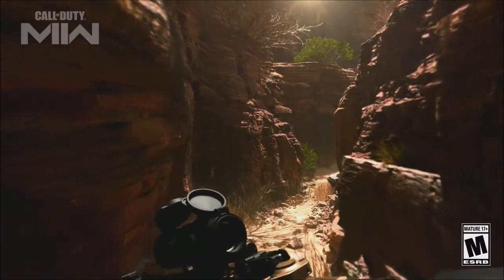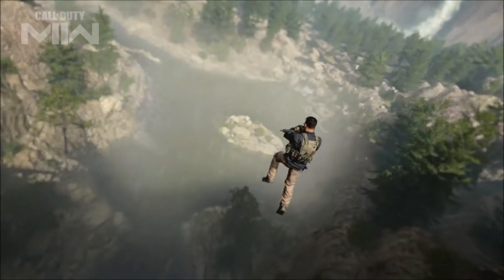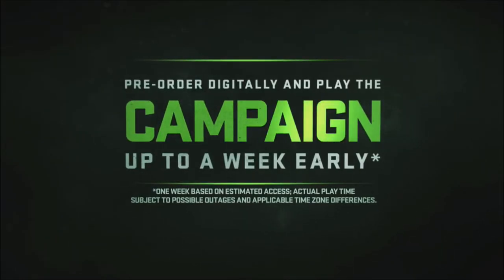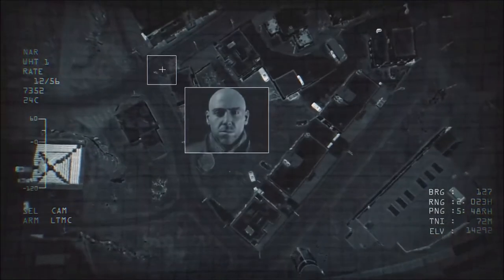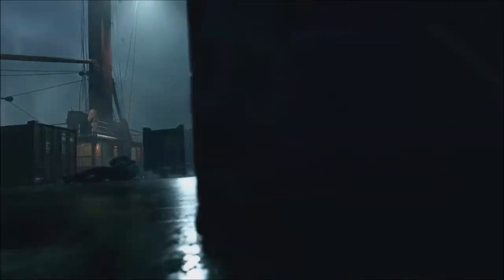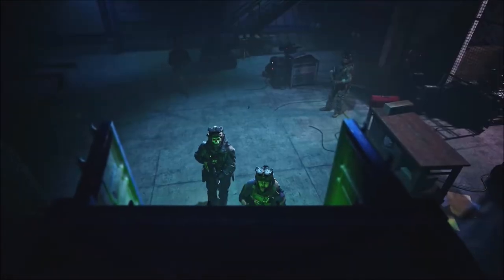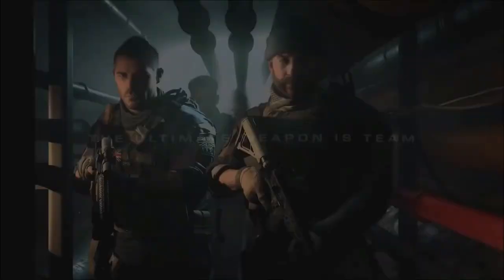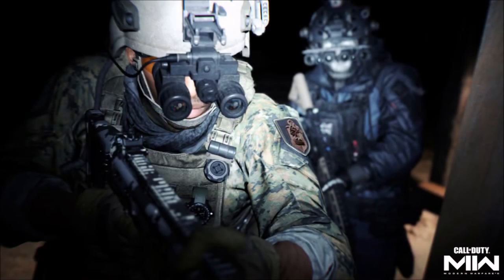Modern Warfare II Beta Pre-Load Times & Rewards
Activision has announced that those who participate in the upcoming Call of Duty Modern Warfare 2 beta will have a chance to earn rewards in weekend one and two.